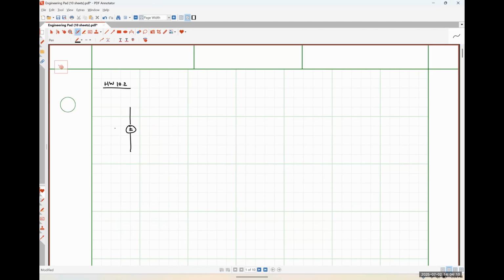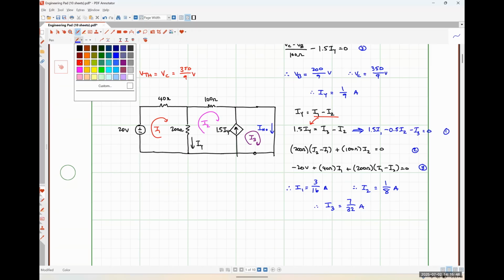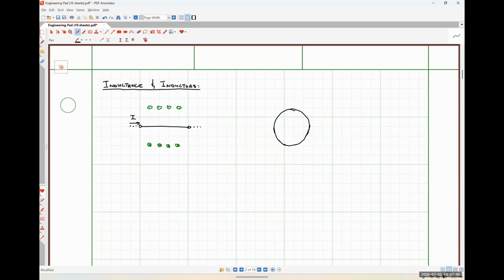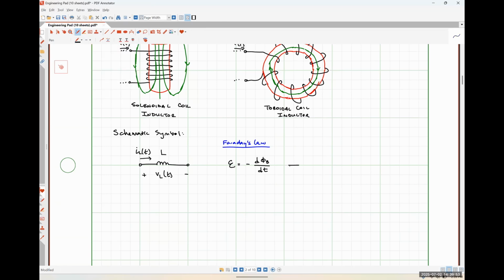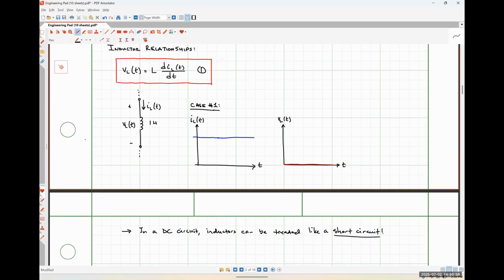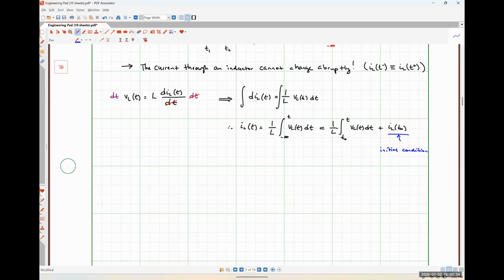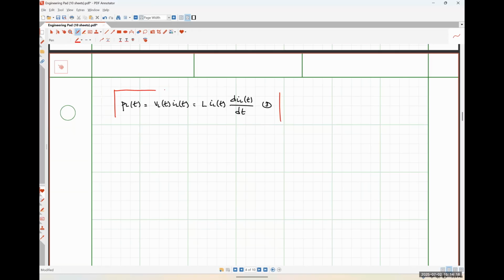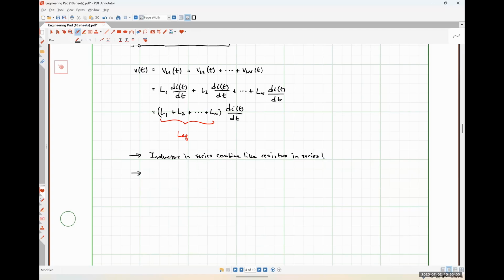ENGR 221 (Summer 2025) - Class Meeting #13 - 07/02/2025